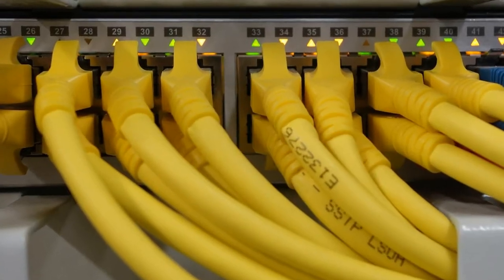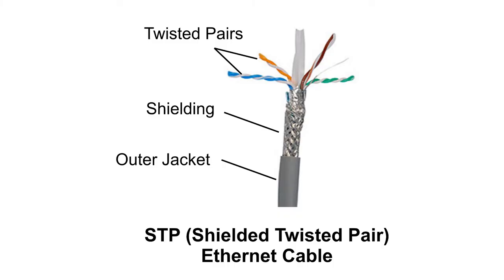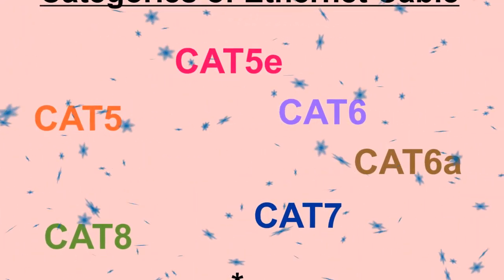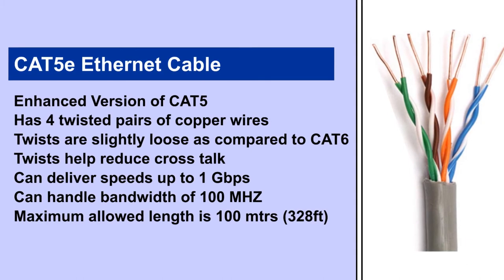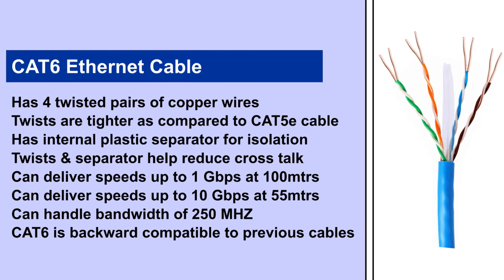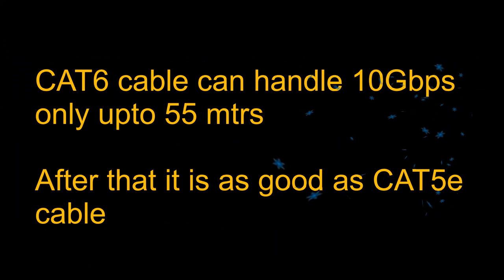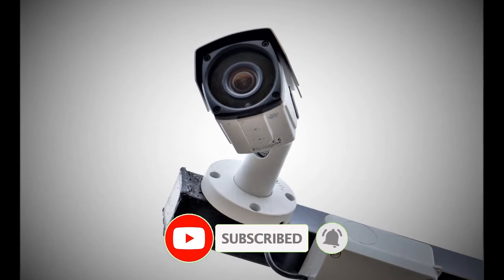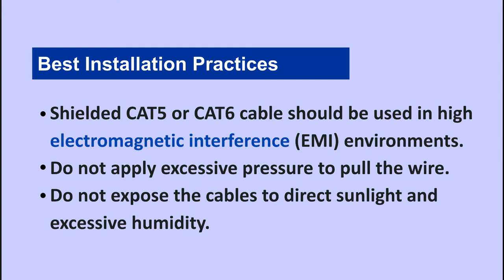Which cable is used for IP camera? security surveillance cameras, surveillance cameras, camera cable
This video provide information about Ethernet cables and about how can we save on the cost of cable while installing IP CCTV cameras.
What is the difference between CAT5e and Cat 6?
Should I buy Cat6 or Cat5e?
Which is better Cat5 or Cat5e?
Can I use Cat6 cable instead of Cat5?
What is Cat6 cable used for?
How do I know if I have Cat5 or Cat6?
security surveillance cameras, surveillance cameras, security camera installation, security camera installation near me

(Best Installation Practices IP CCTV | Mistakes to Avoid)
(IP CCTV Network Design | Fiber Cable)
(What Ethernet Cable to Use for IP CCTV Camera-CAT5 or CAT6?)
(NVR, IP Camera, PoE Switch Complete Installation Setup)
(Your oximeter can kill you)
(Crimp RJ45 connector / Staright Cable IP Camera Cable)
(Share Hik Connect device for multiple access on mobile)